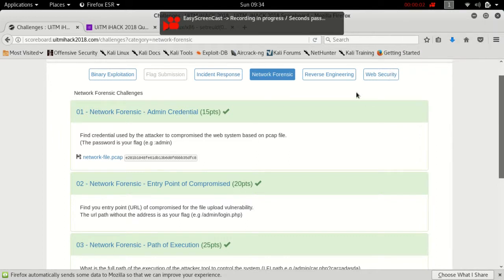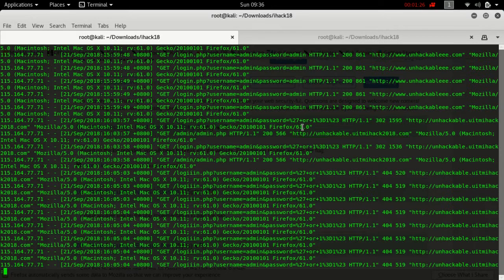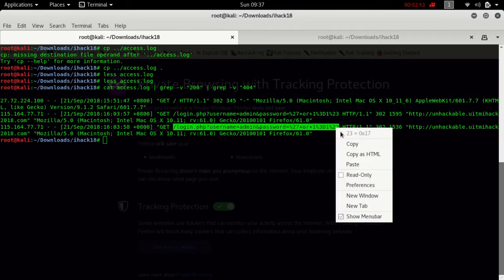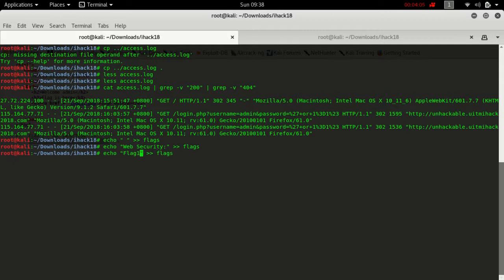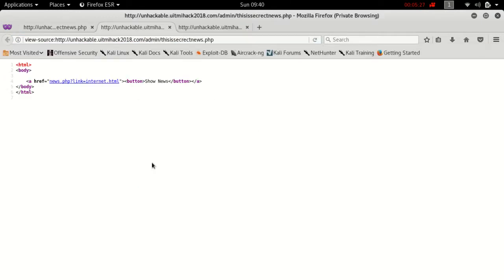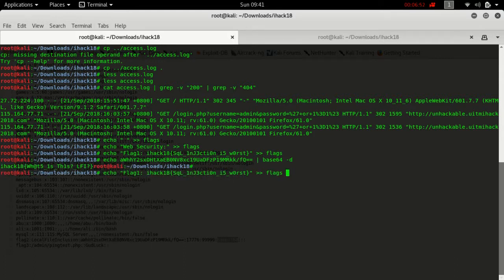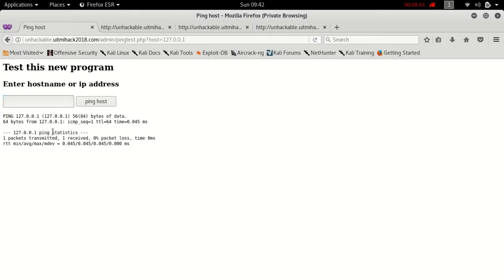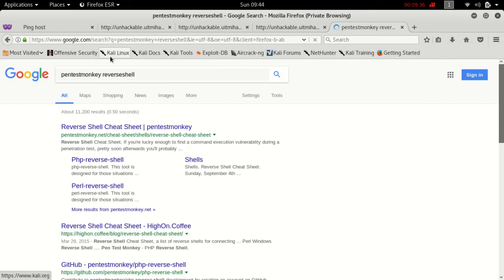[iHack UiTM 2018 Quals] Web Security (Part 1 of 2)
Brief Information and Rules
UiTM iHACK 2018 Challenge Competition is an IT security competition for teams of one or more members ("the teams", "the participants" or "you"), The challenge consist of two events that are:
• iHACK Pre Qualification Challenge
• iHACK Final Challenge

It is organised by the iHACK 2018 Challenge Overlord ("the organising team" or "we") on behalf of the iHACK 2018 Challenge committee.

Category: Web Security
Presenter: Saed Hashim Saed Abdul Razek, UTM Cyber X Team Leader, Bachelor's Degree Computer Networks & Security, University Of Technology, Malaysia (UTM)

Web Security CTF Challenges. This is the challenge where you can practice your web security-fu!. Questions are designed to welcome new comers! and expending to common pentesting scenario. So, please enjoy and learn a bunch!. Welcome to the Unhackable System - Designed to be hacked!